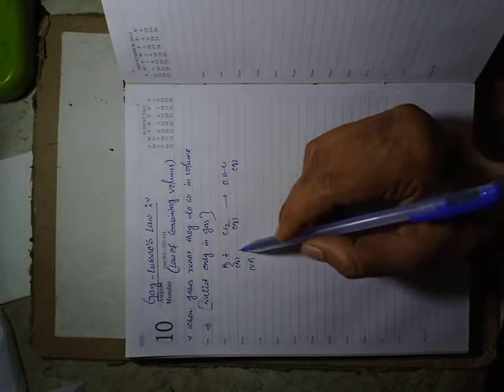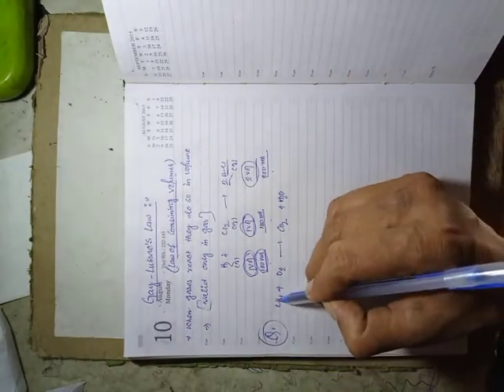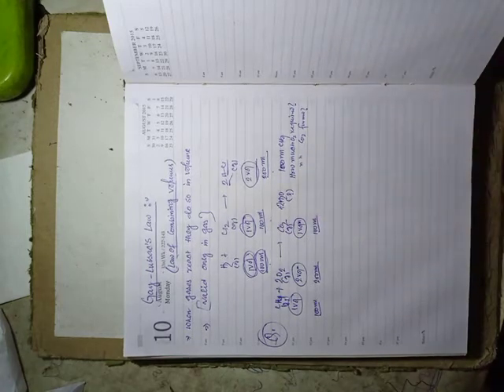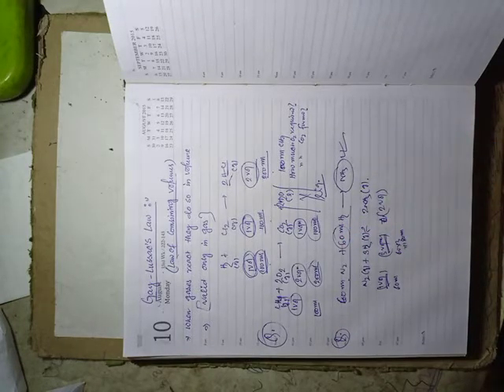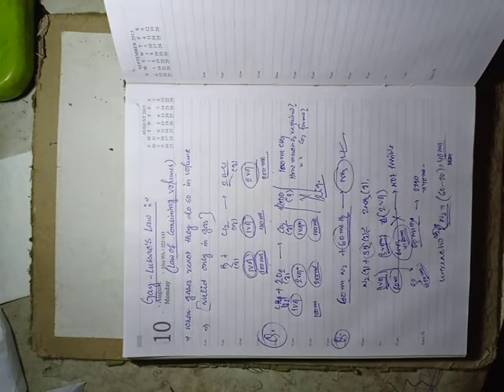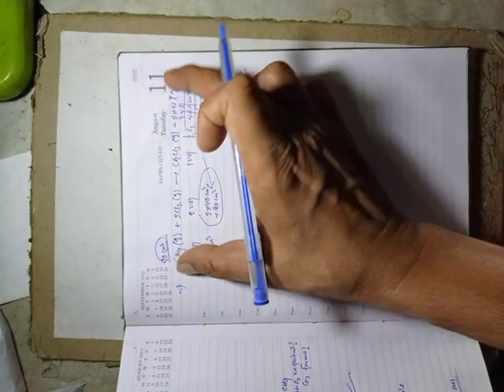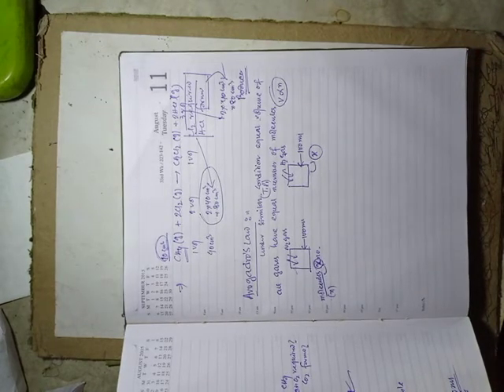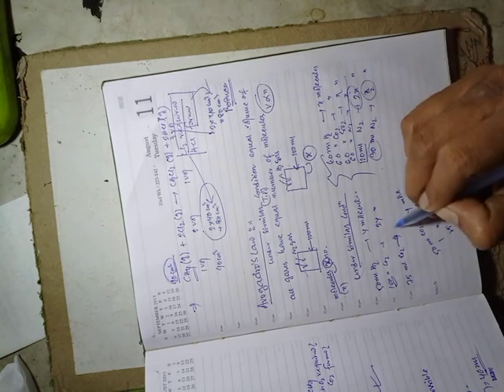gay lussac's law and avogadro law